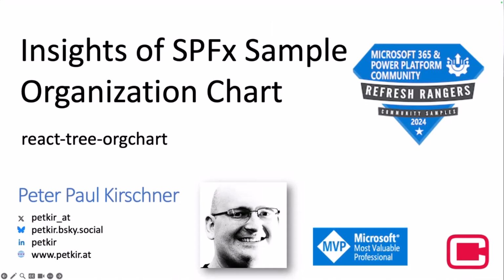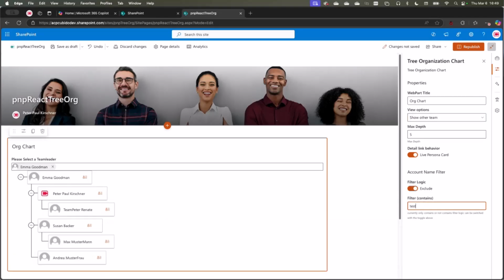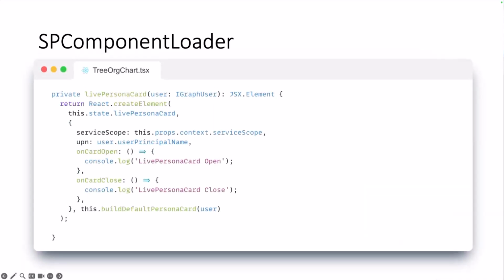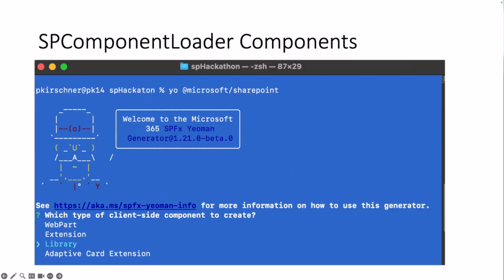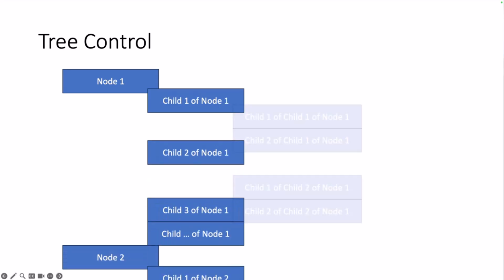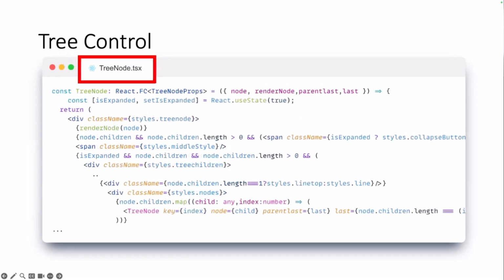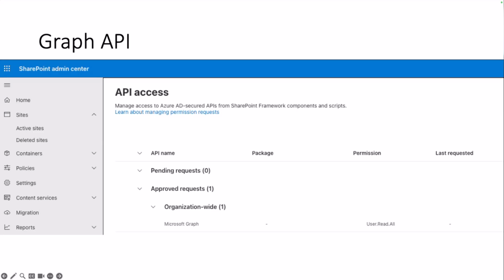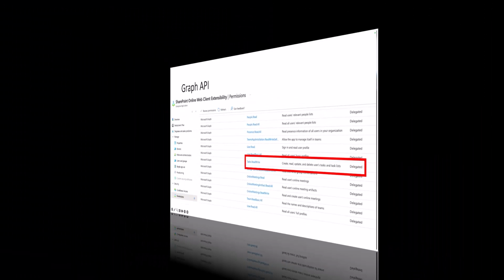Insights of SPFx Sample Organization Tree Chart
This video showcases an updated organization chart tool with enhanced hierarchy visualization, team filtering, and integration with Microsoft Graph API. It also explains how to use the component loader for reusable templates in React-based SharePoint solutions.

📽️ This demo is from the Viva Connections and SharePoint Framework community call on March 6, 2025

• React Templates Using SPFx Library Components. Part II. Implementation